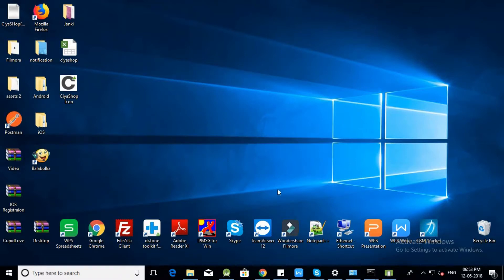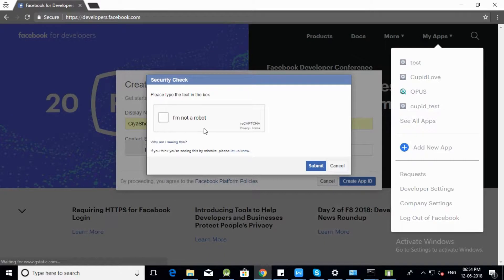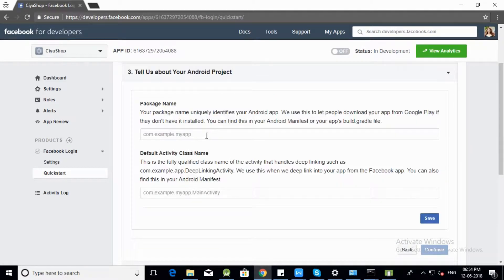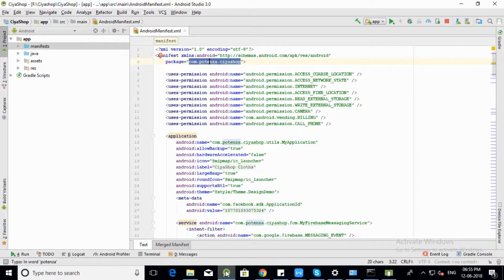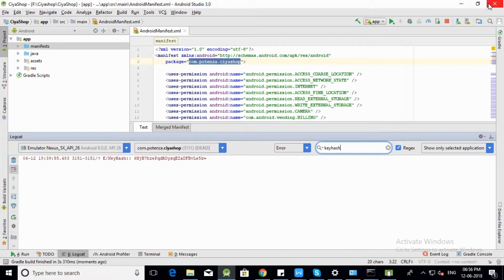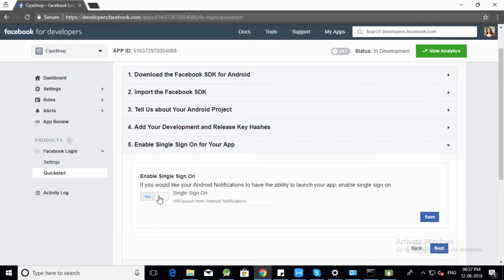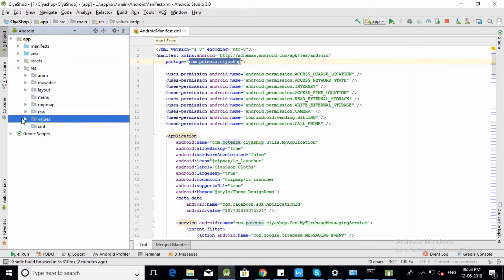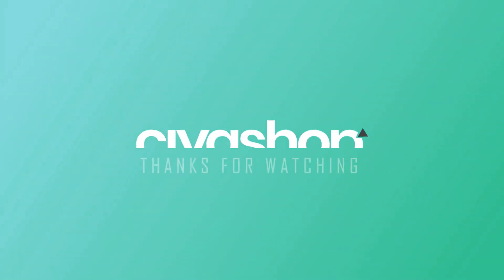Facebook Login Setup for Android Application | Ciyashop WordPress Website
In this video, you will be learning how to configure your CiyaShop android application for Facebook login and allow the app users to login using their Facebook account.

All you have to do is open the Facebook developer console, follow the steps shown in this video, and in just no-time, your app users will be able to log into the application using Facebook.

About PGS

Established in 2010, Potenza Global Solutions has been offering world-class consulting, information technology services, and offshore outsourcing services to clients in more than 25 geographic locations across the world. End-to-end solutions are provided to our clients’ business needs by combining business domain experience, technical expertise, top-grade knowledge of industry trends, and the best methodology that is achieved with the help of a sound team of over 100 skilled professionals who utilize their expertise and experience in helping the business reach new heights.

Potenza Global Solution is a leading enterprise that encapsulates technical prowess. Insights gained from extensive Market Research and Customer-Centric approach to provide its clients relevant and lucrative IT and web solutions. A company’s website is its global face and we follow a premeditated approach towards developing the well-defined faces of our development process to ensure agility and transparency. The process begins with the analysis stage where better is achieved through detailed discussions concerning business values, market trends, and the expected results. This understanding is taken to the design phase where ideas and visions involve models and blueprints after the approval of the proposed design. The development phase commences and the final product starts taking shape in the hand of the skilled technical professionals. As the testing phase begins the design product is subjected to rigorous rounds of testing to analyze the coherence of the developed functionality with the contracted features the development process concludes with the deployment phase wherein solutions are developed for the end-users. Endearing to best industry services we provide solutions to cater to the operational needs of minimalist blogs as well as complex enterprise solutions.
We excel in leveraging Microsoft technologies and open-source technologies to build cross-platform web solutions.
That offers a dynamic yet resourceful experience to the users.

We offer mobile game development services that engage customers in a fun way and increase retaliation.

We also have a team of digital marketing experts for various marketing channels as certain its traffic via email campaigns and social media marketing to increase brand recall.

However, our work does not stop here on the world wide alone that does ensure traffic and conversions. Google plays a major role in driving the traffic to the website and Potenza house team of strategic SEO specialists who makes sure your website grabs attention by complying with google standard and implementing ethical SEO practice.

Potenza is a Microsoft gold partner with a team of adroit technical developers, creative designer, google ad-word results-oriented resources, and ethical SEO experts contributing to the work for which we have received accolades awards like web guru awards and so on for phenomenal work in design industries like Automotive, Construction, Social Media, Medical and so on.

Most popular products from Potenza please check out